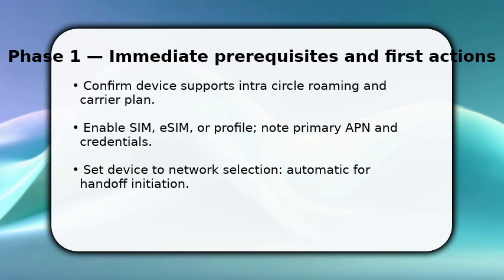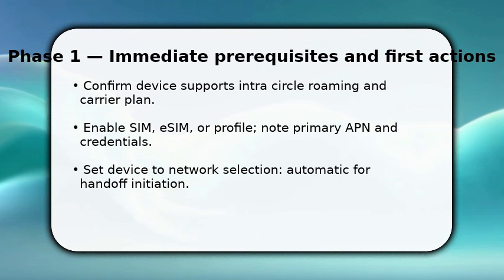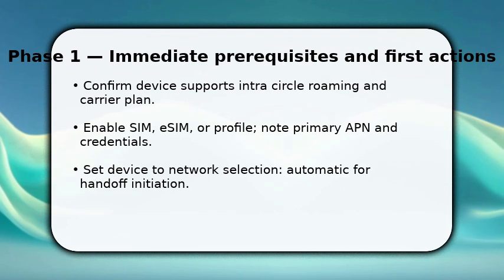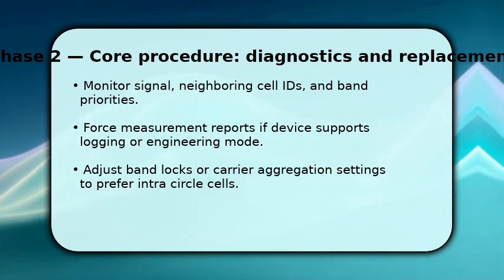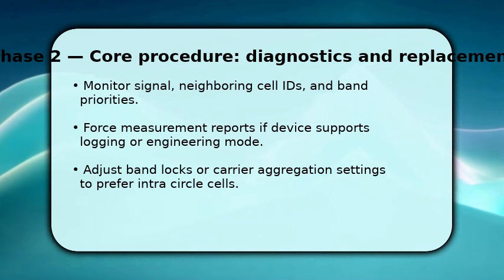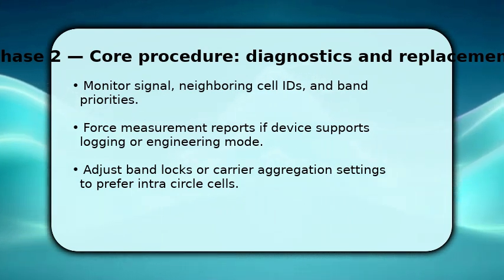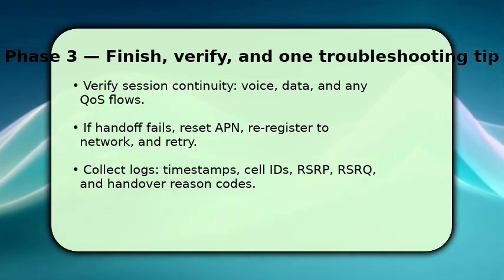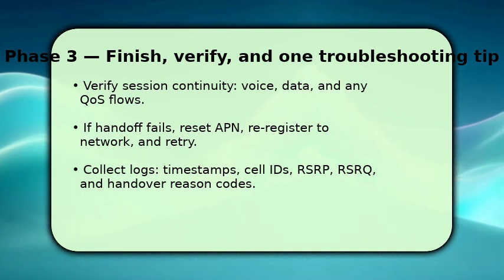How to Use Intra Circle Roaming - Easy Guide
How to Use Intra Circle Roaming - Easy Guide | 🔒 Surfshark VPN Deal — Stay private and secure. $1.99/mo + 3 Months Free ▸

Discover the simplicity of intra-circle roaming on your mobile devices. This video serves as a comprehensive guide, explaining how to enable and use this feature for seamless communication within networks like AT&T or T-Mobile in North America.

Intra Circle Roaming, Enable Intra Circlroaming, AT&T Network, Seamless Communication, North American Mobile Devices, Roaming Feature Guide, How to Use ICR, Network Connectivity, Mobile Device Settings, Inter-networking within the Same Circle, Simplify Your Roaming Experience